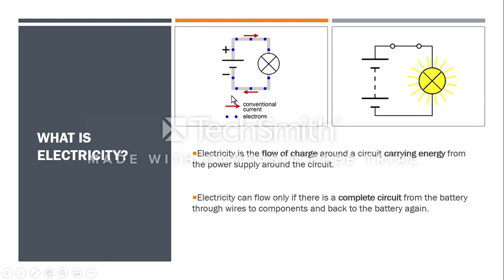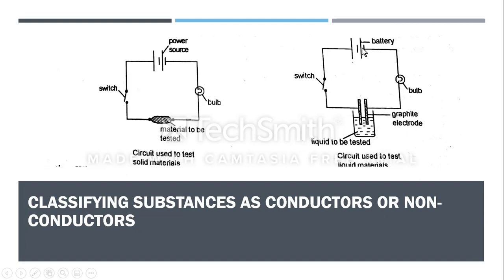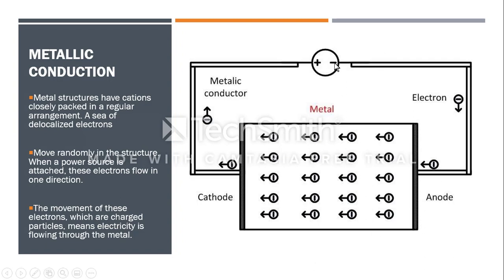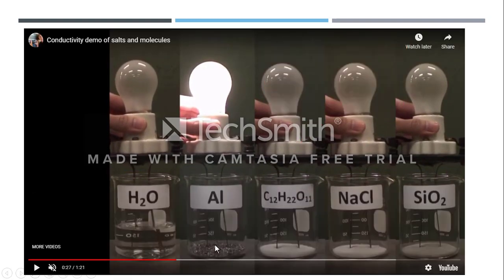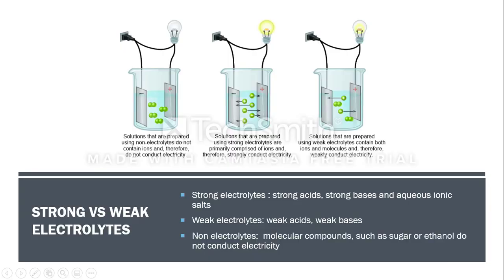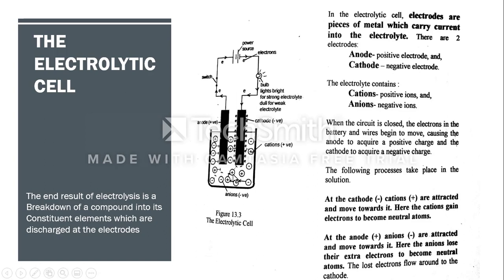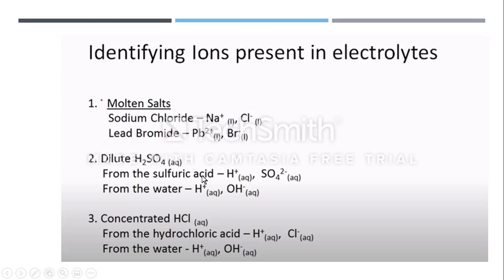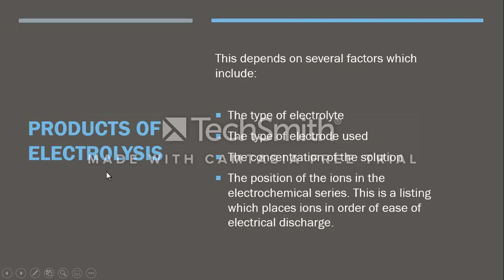Introduction to electrolysis